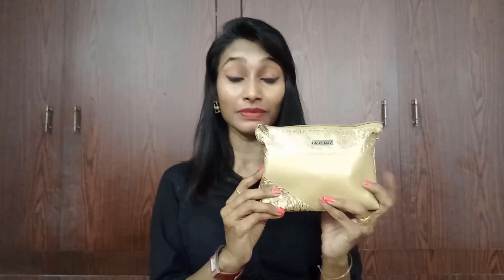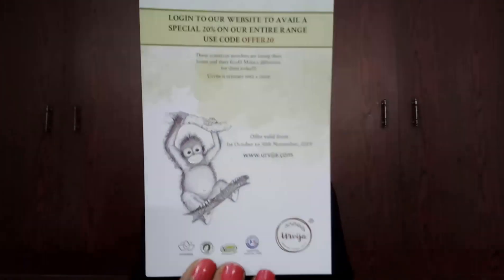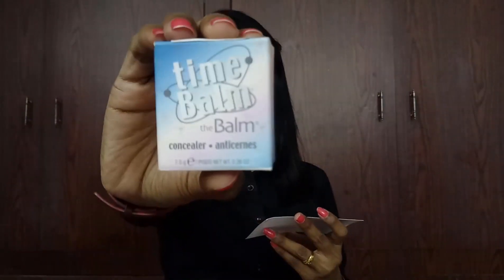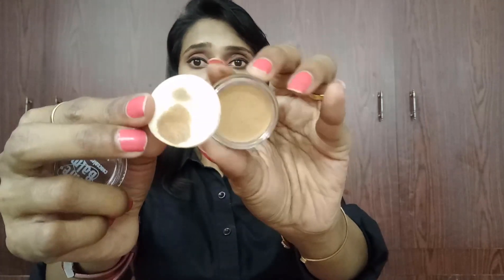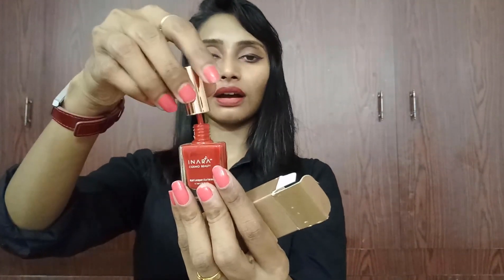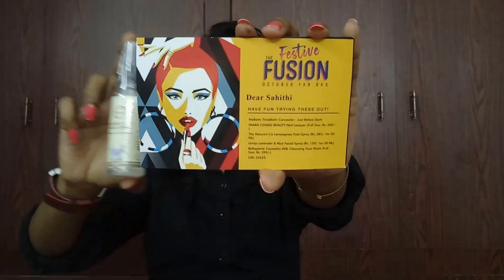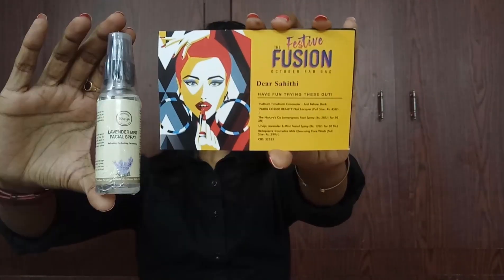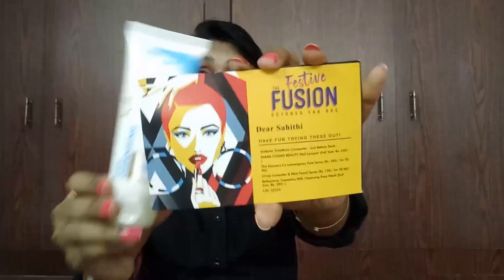Fab Bag October 2019 | The Balm Makeup | SahiJeeth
I'm unboxing Fab Bag Oct. 2019 in this episode today.

Theme for the month is The Festive Fusion October Fab Bag..

ROPOSO: SahiJeeth